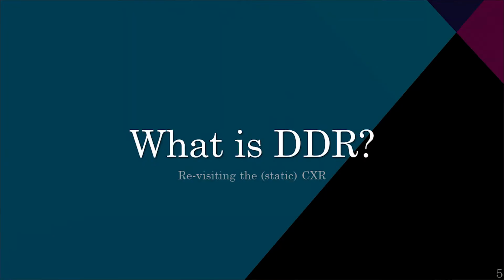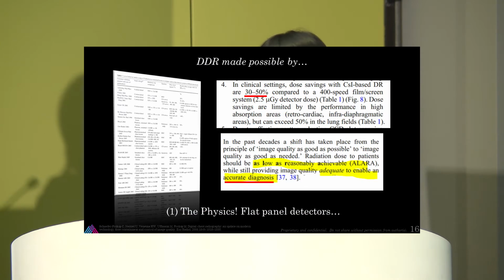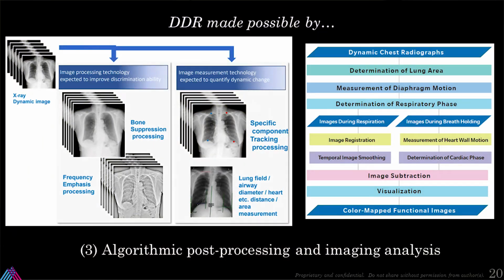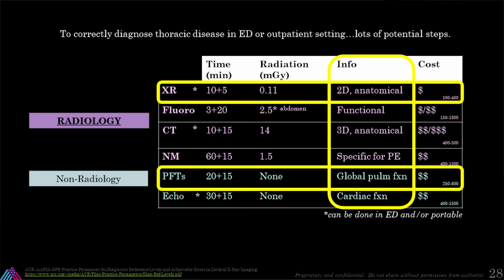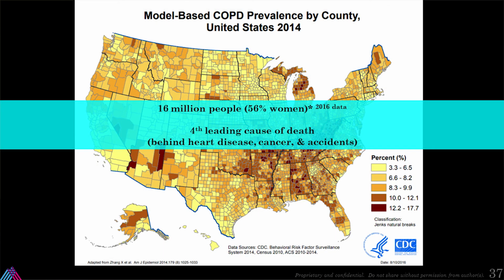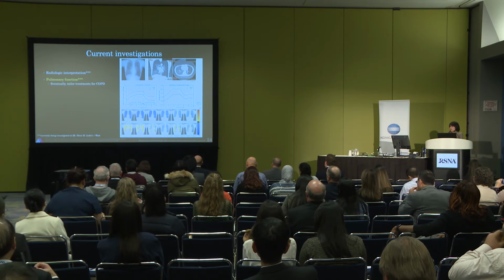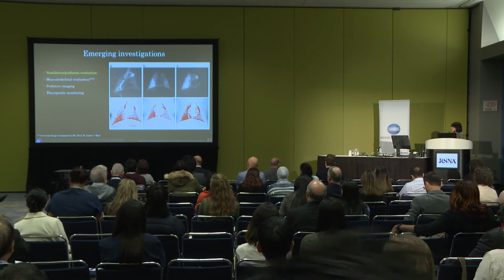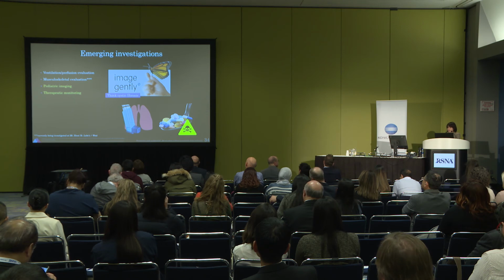Dynamic Digital Radiography for Pulmonary Applications at RSNA 2019 | Konica Minolta Healthcare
Explore Dynamic Digital Radiography (DDR) for pulmonary applications presented by Dr. Florence Doo at RSNA 2019, hosted by Konica Minolta Healthcare. DDR provides a revolutionary view of pulmonary anatomy in motion, offering a large field of view and minimal radiation dose. Unlike traditional CT and MRI technologies, DDR enhances diagnostic capabilities by capturing real-time imaging of lung function. Discover how DDR surpasses the limitations of ultrasound and fluoroscopy, providing reprocessable images that highlight dynamic soft tissue movements. Learn about the advantages of imaging patients in a natural upright position, revolutionizing pulmonary diagnostics and patient care. Stay updated with the latest advancements in medical imaging technology with Konica Minolta Healthcare and DDR.